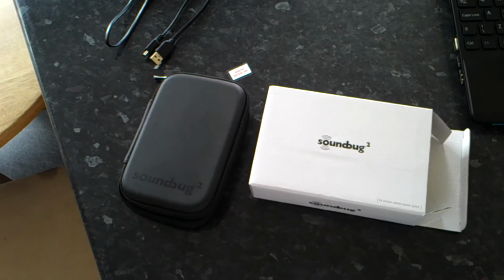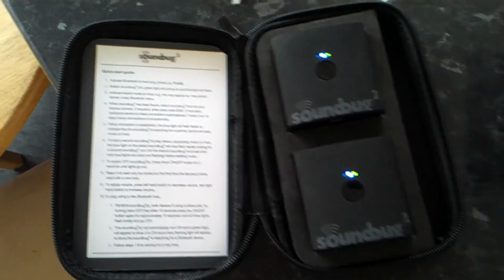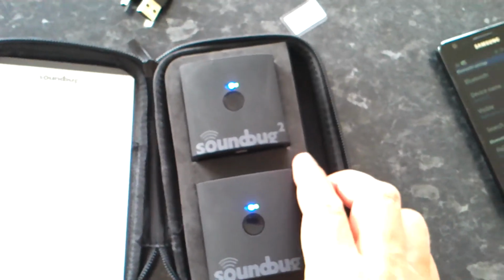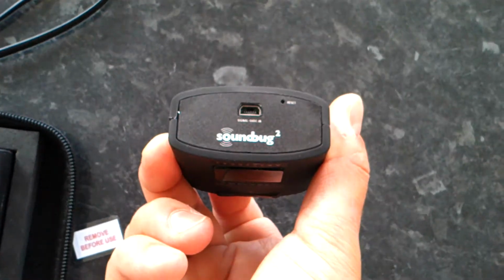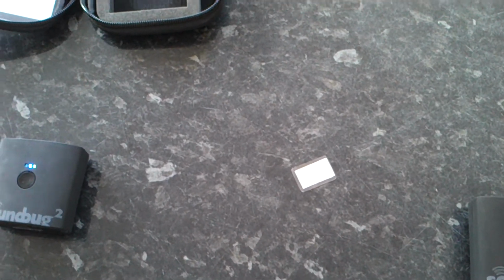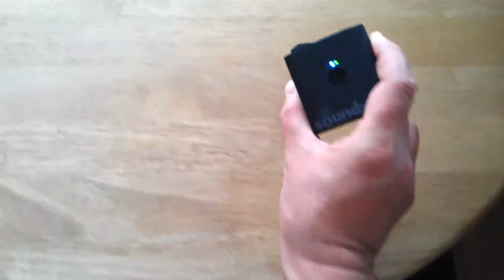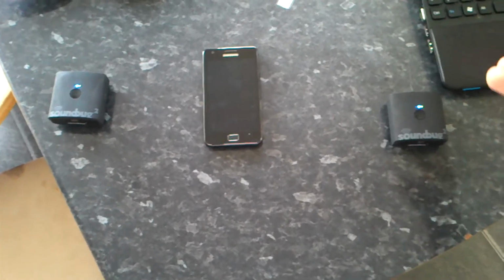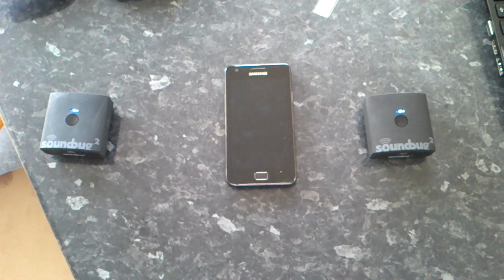Soundbug 2 Wireless Bluetooth Speakers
An overview of these funky little wireless speakers that pump out stereo sound by bouncing audio off resonant objects. Very cool